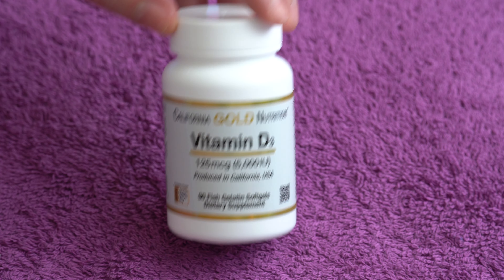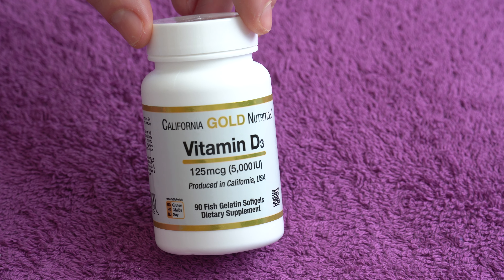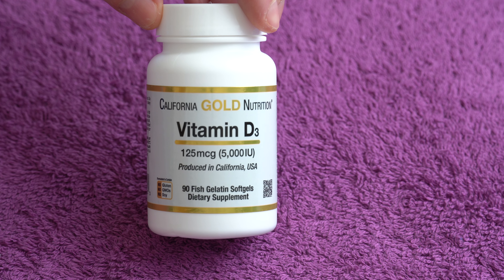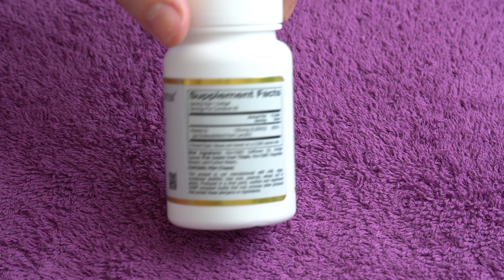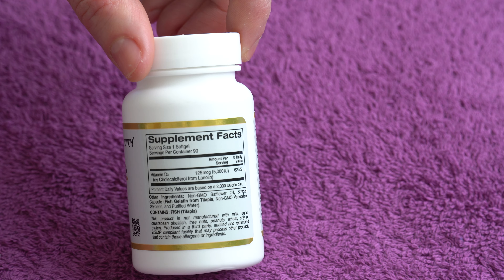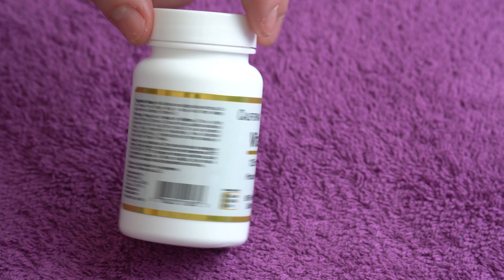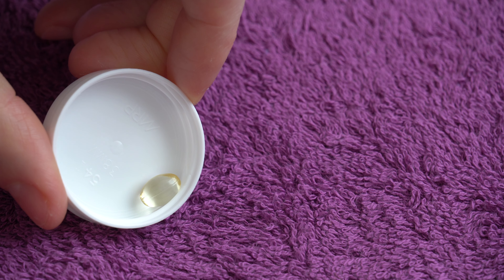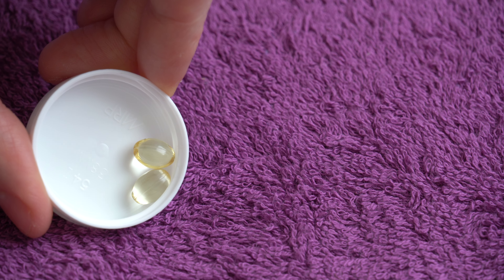Review of California Gold Nutrition Vitamin D3 125 mcg 5,000 IU - 90 Fish Gelatin Softgels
Vitamin D3 is the body’s preferred form of Vitamin D. Sometimes called the “sunshine vitamin” because it is produced in the skin in response to sunlight, Vitamin D is an essential vitamin for many metabolic processes. Vitamin D3 helps to regulate the absorption of calcium and phosphorus, and supports healthy immune system function.*

California Gold Nutrition Vitamin D3, 125 mcg (5,000 IU) features Vitamin D3 as Cholecalciferol from Lanolin in Fish Gelatin Softgels.